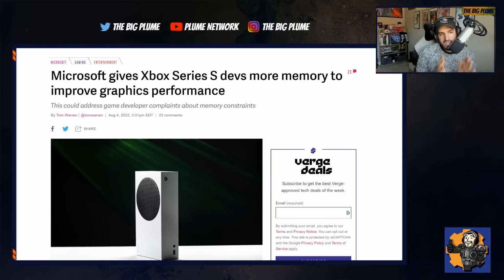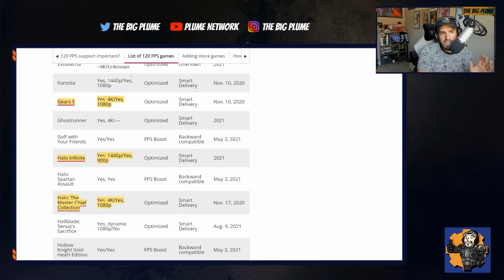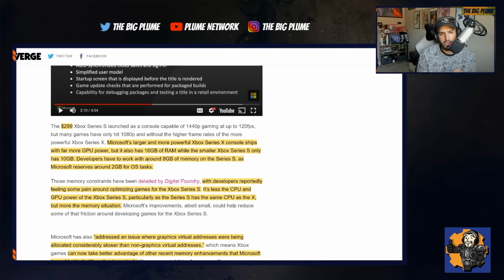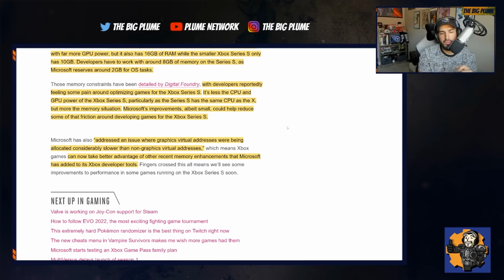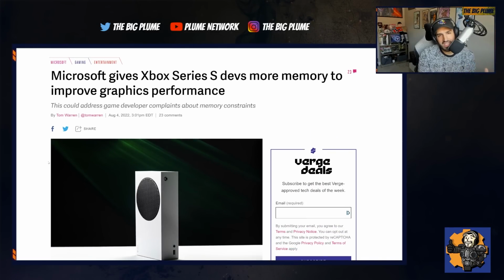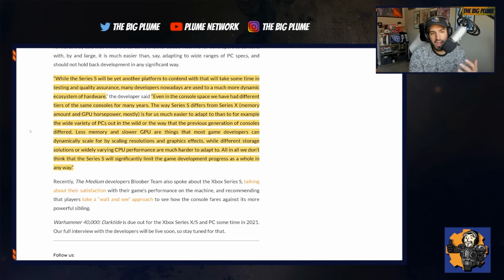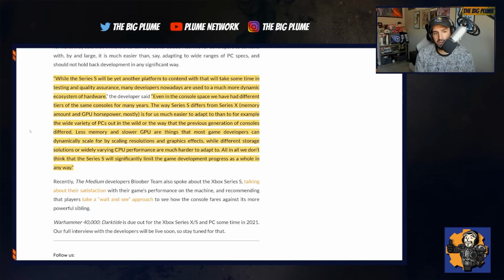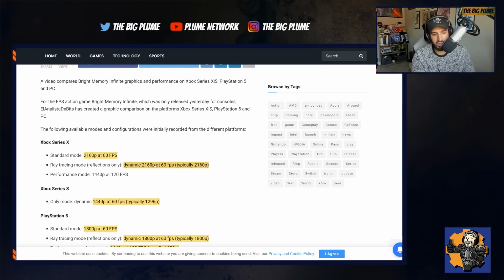XBOX Series X|S Get IMPROVED Graphics & Performance